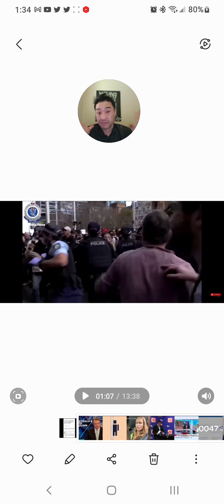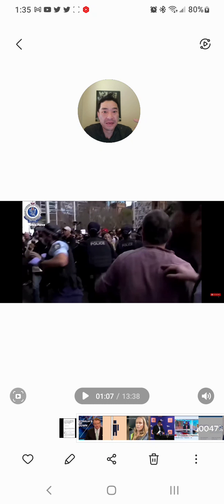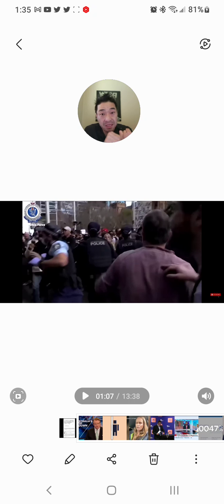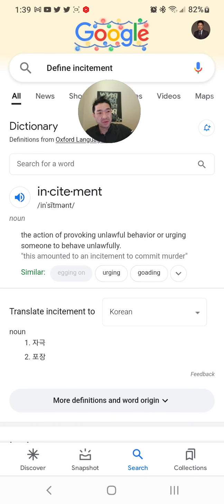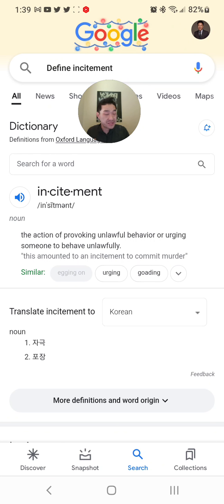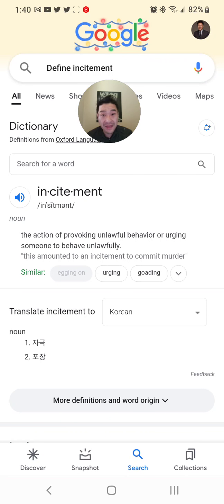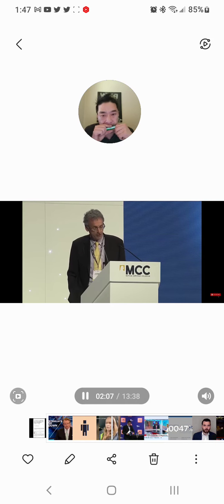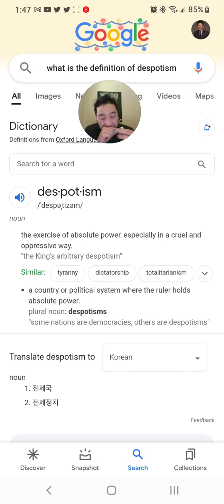COVID IN AUSTRALIA